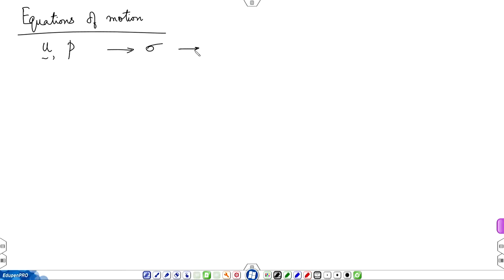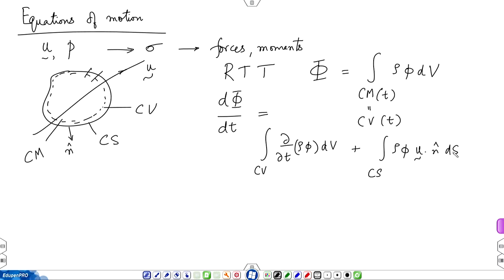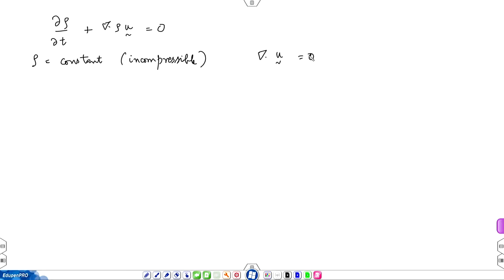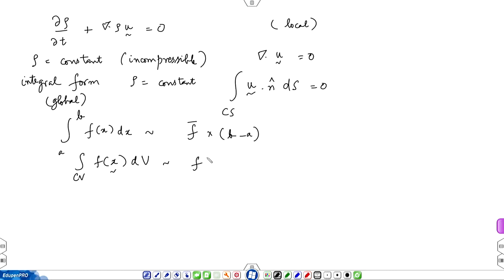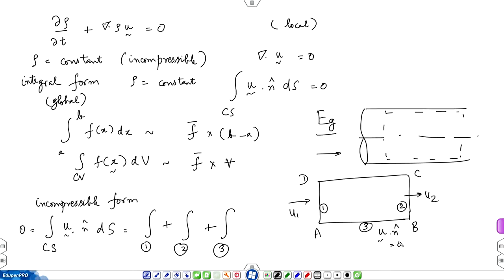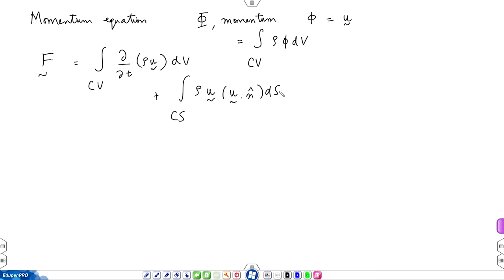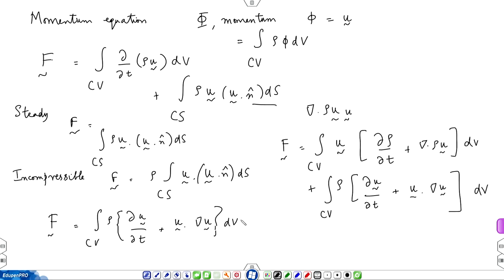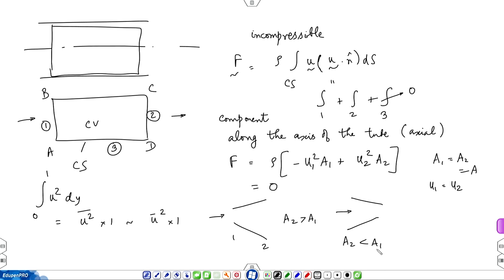Fluid Mechanics, L7